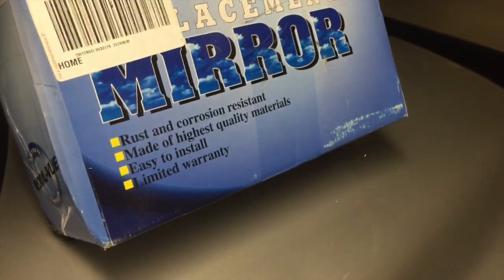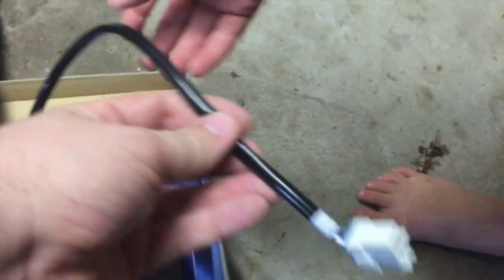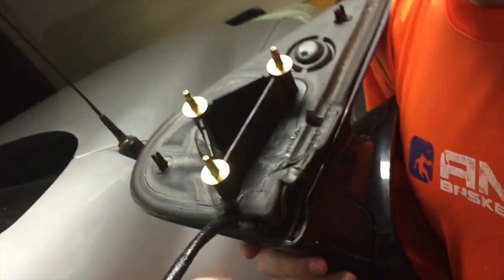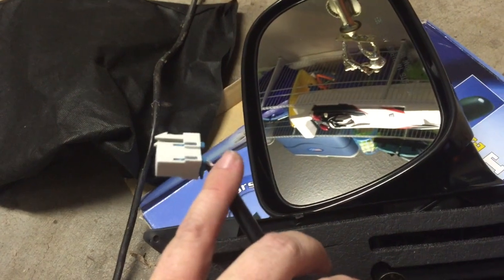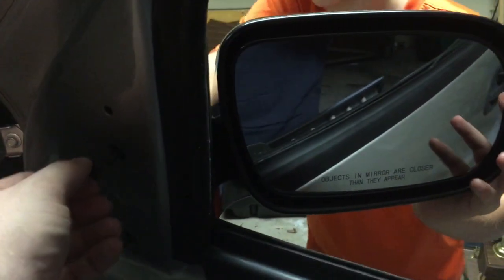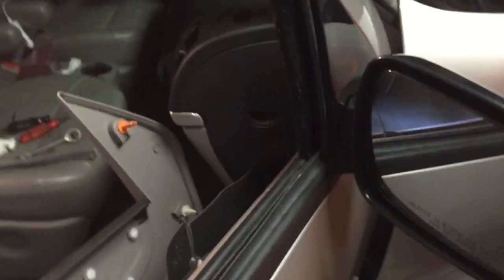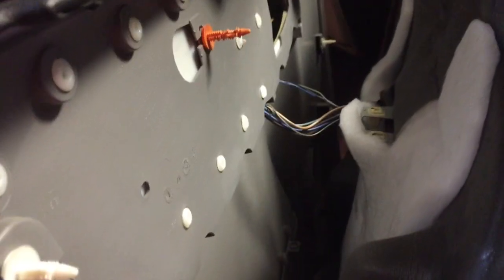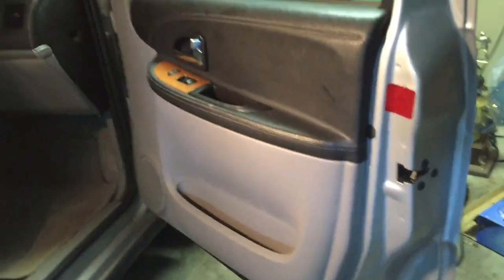Replace 2005 Saturn Relay Side Mirror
This video hows how to replace the passenger side mirror on a 2005 Saturn Relay.